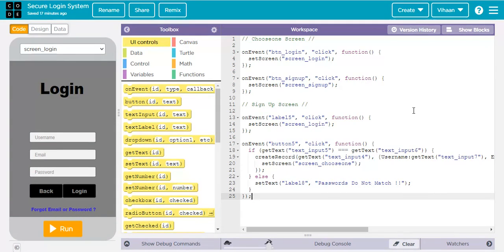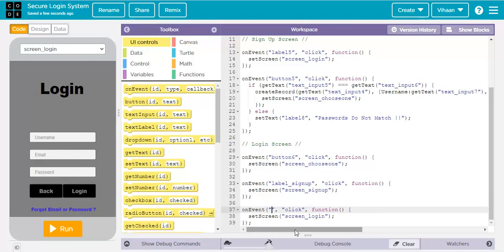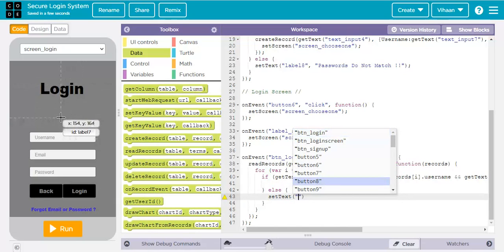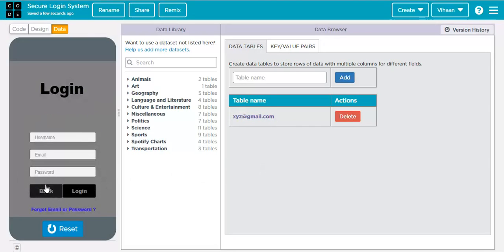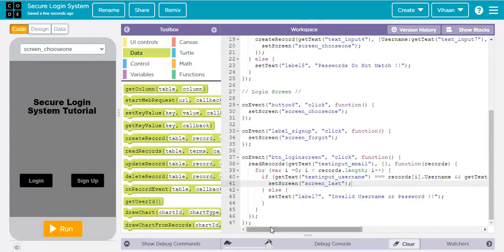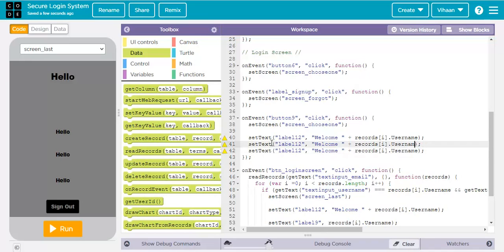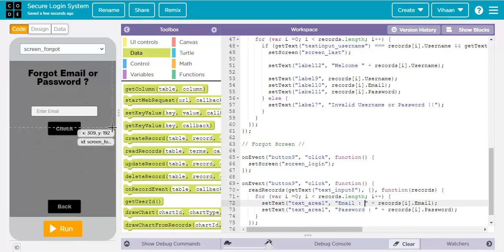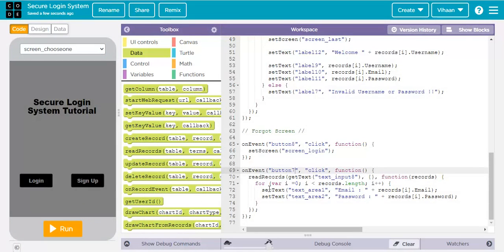#2 How to make a Secure Login System in Applab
How to make a Secure Login System in Applab Part - 2